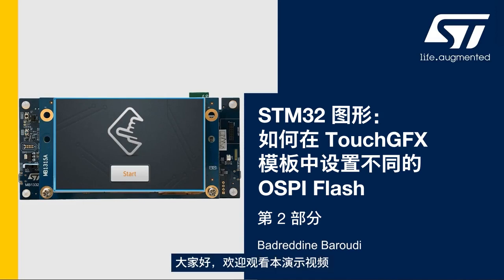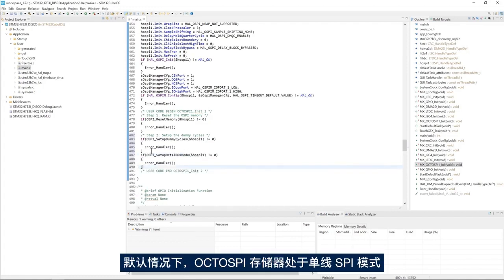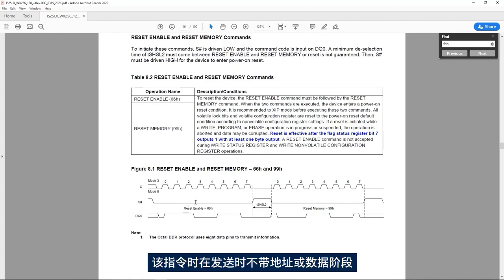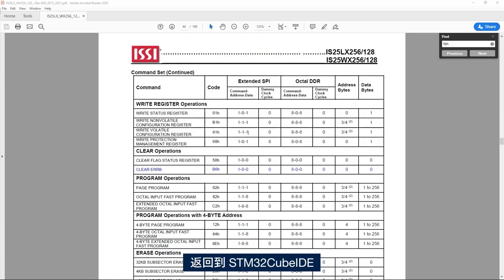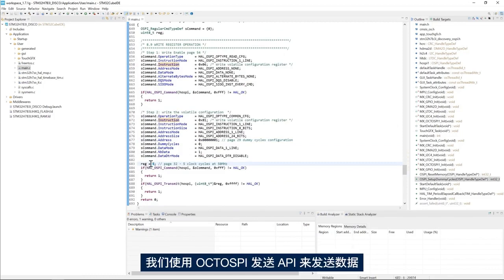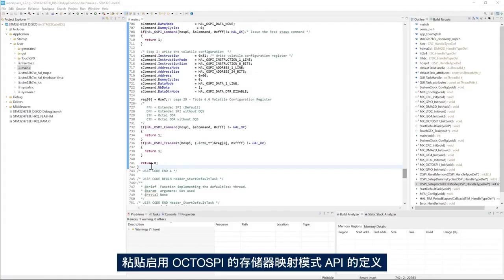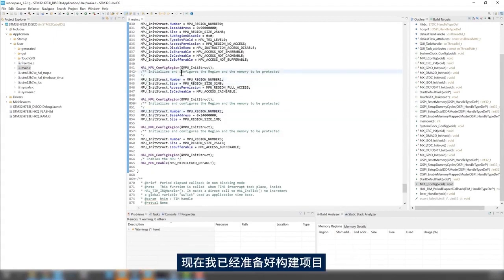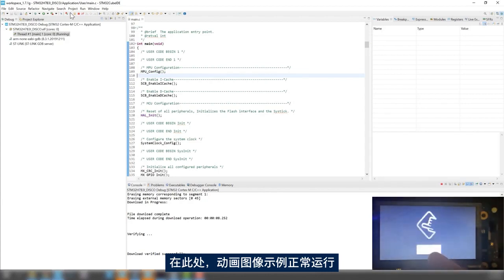STM32 图形：如何在 TouchGFX 模板中设置不同的 OSPI Flash，第 2 部分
00:00 简介
00:23 IS25LX256 存储器初始化
09:21 存储器映射模式的 OSPI 外设设置
11:35 外部 Flash loader 选择